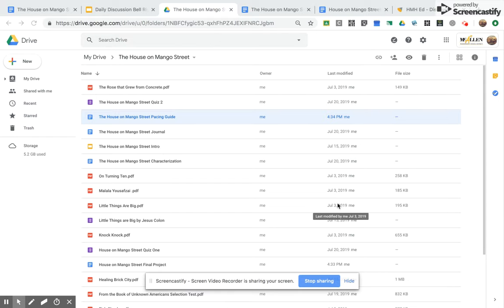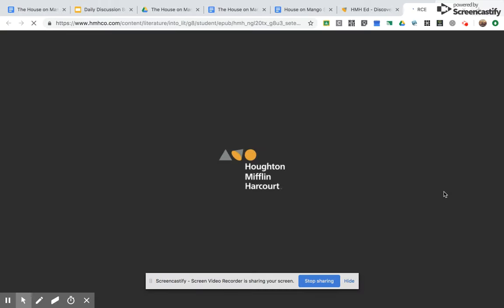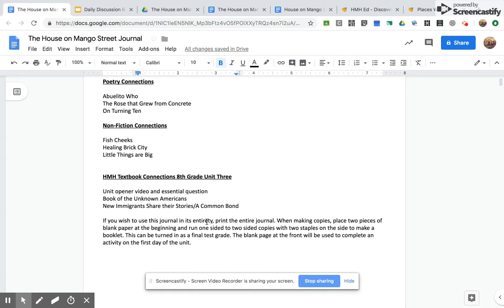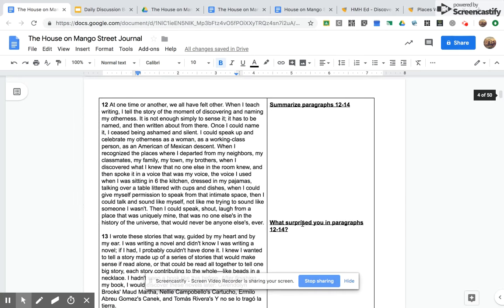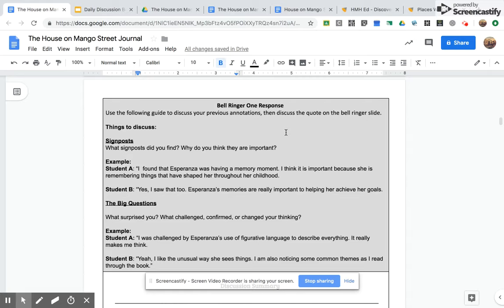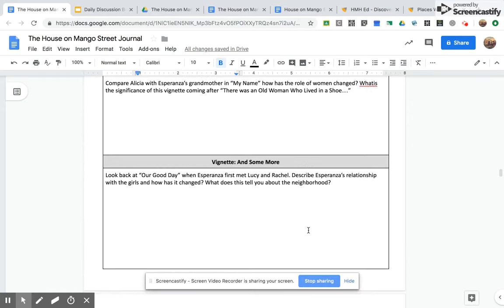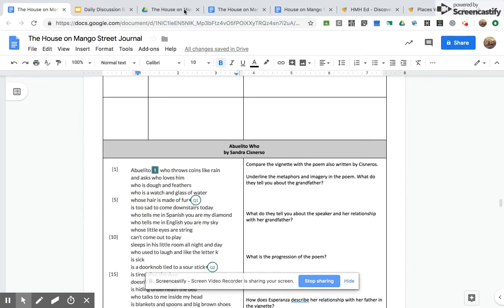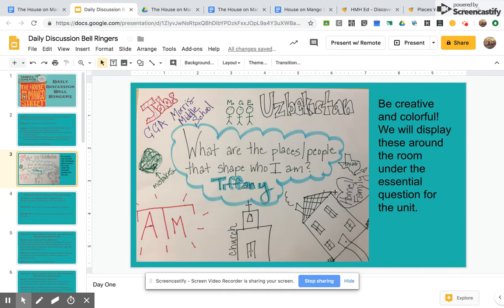House on Mango Street Unit Overview